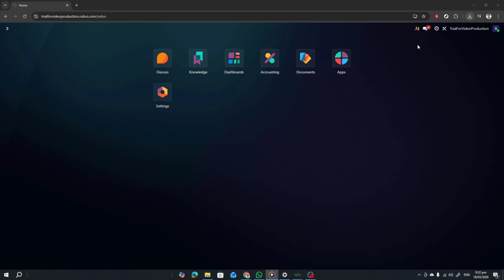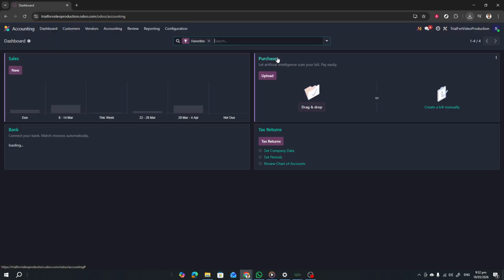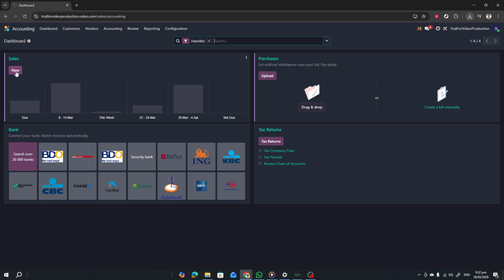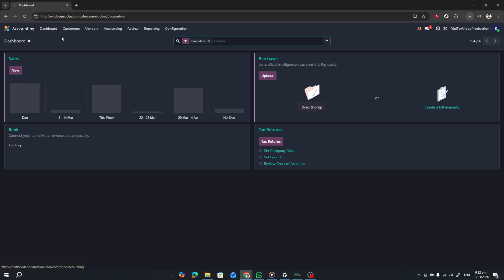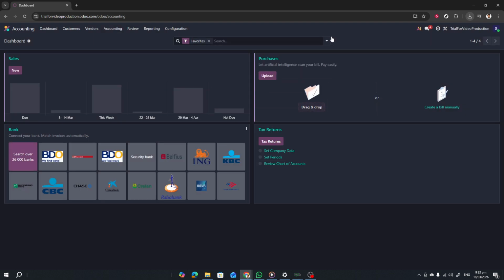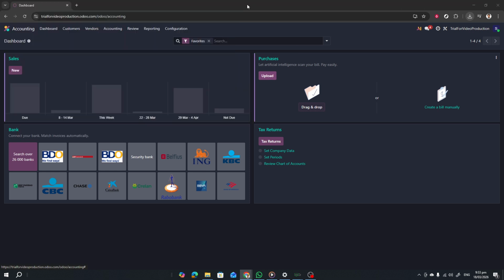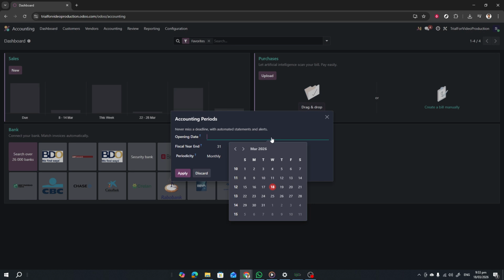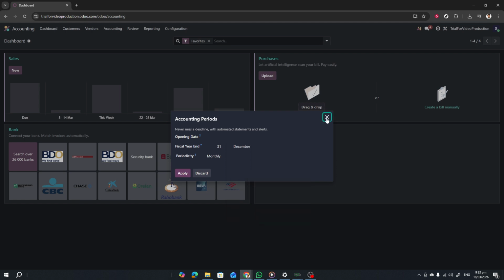How to Use Odoo Accounting Software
In this video, I’ll show you how to use Odoo Accounting Software.

The method is very simple and clearly described in the video. By following all the steps, you’ll easily learn how to manage accounting, invoicing, journal entries, bank reconciliation, and financial reporting using Odoo Accounting Software.